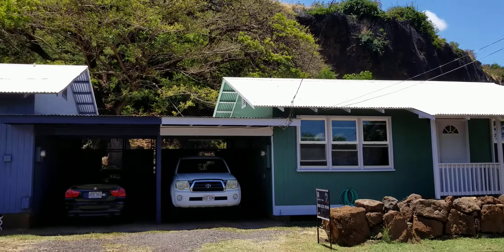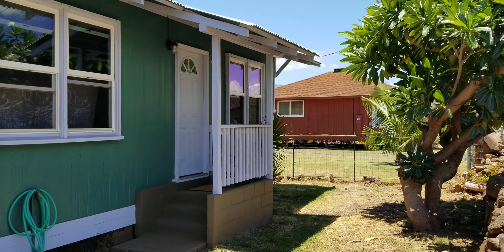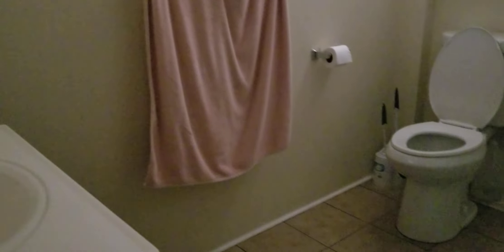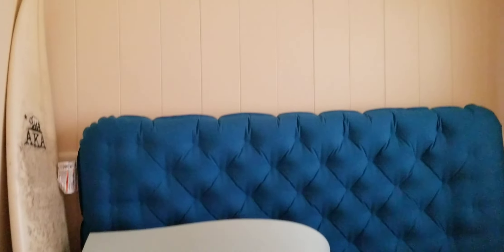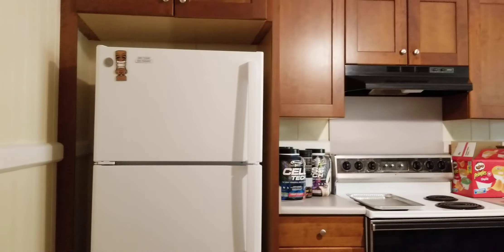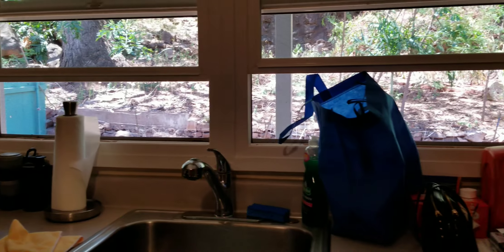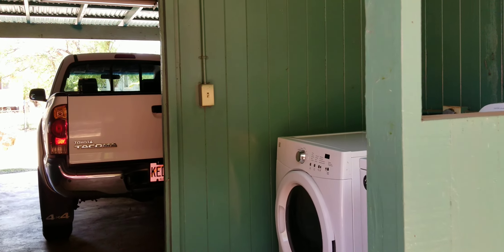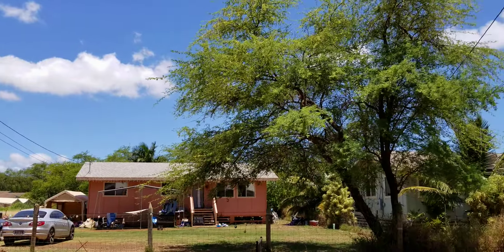Waimea - 4611 Menehune Rd #2